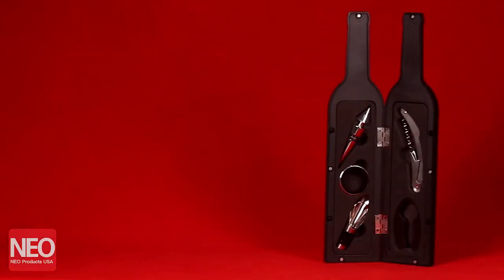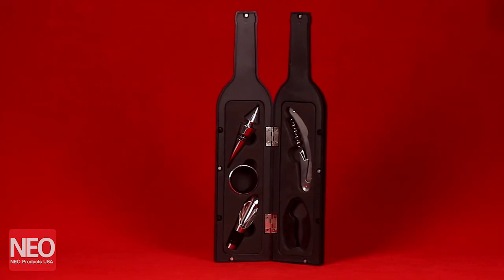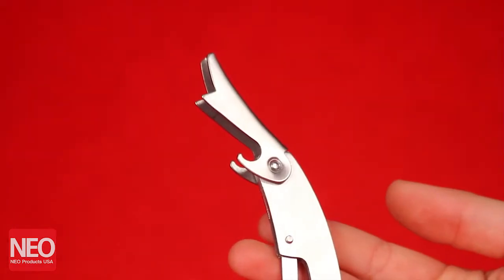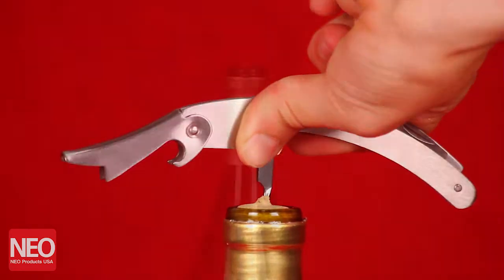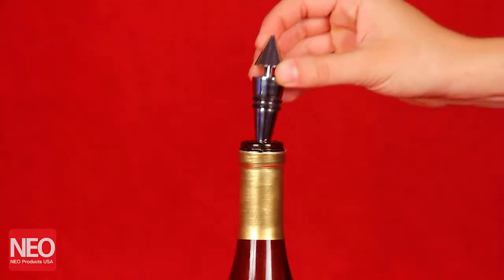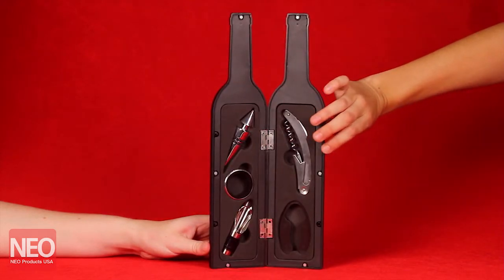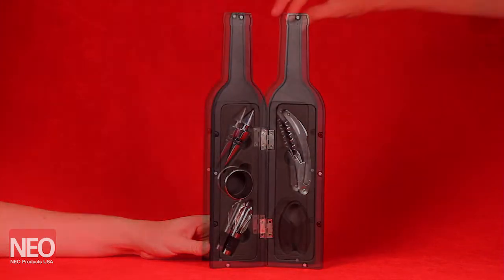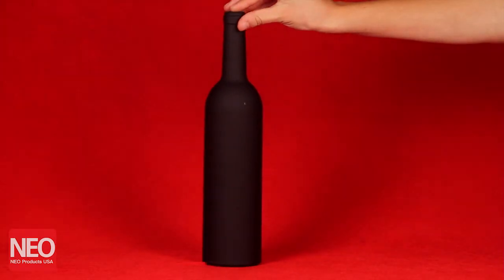Wine Bottle Shaped Opener Set - Neo Products